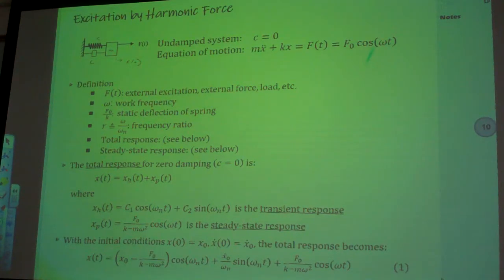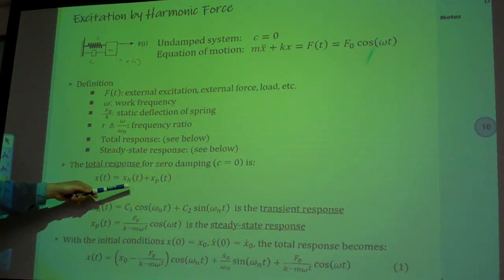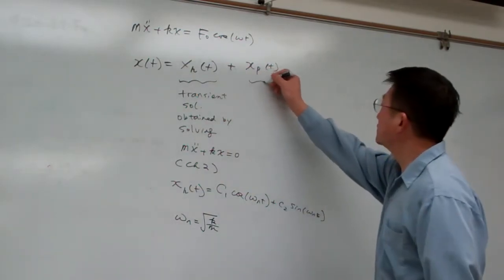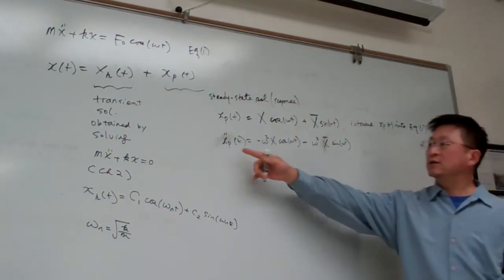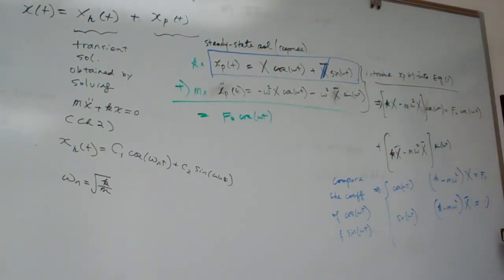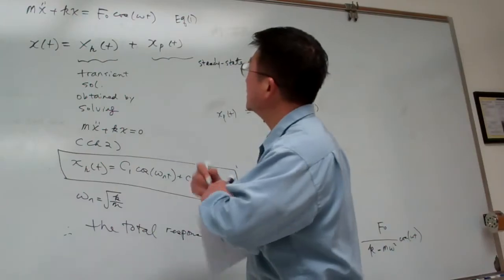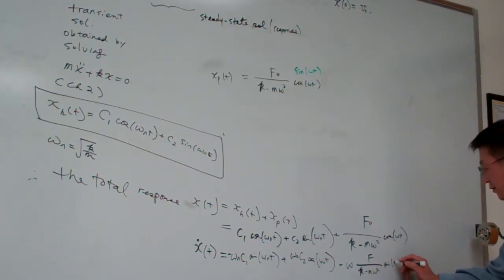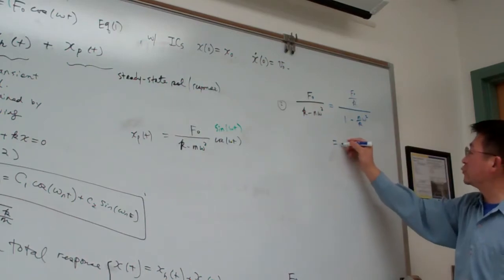Vibration lecture 15 1 Undamped vibration under harmonic excitation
Introduce the forced vibration of a single DOF system under harmonic excitation.  In this video, we detail the solution process.